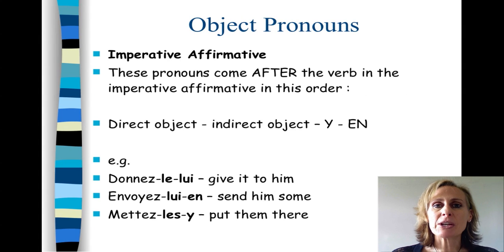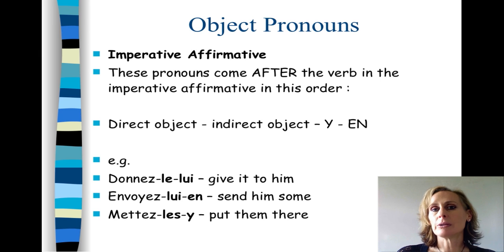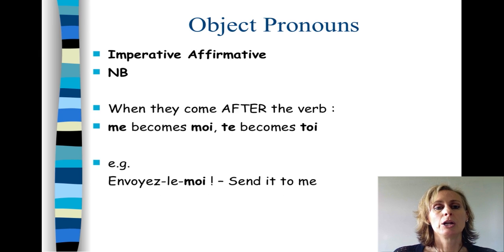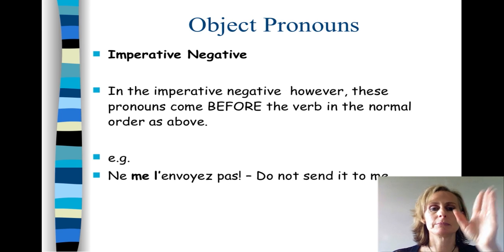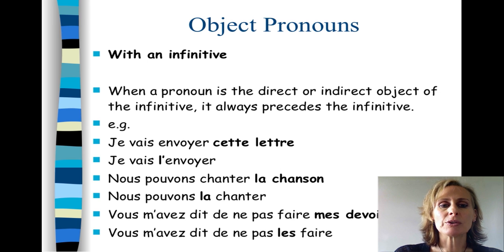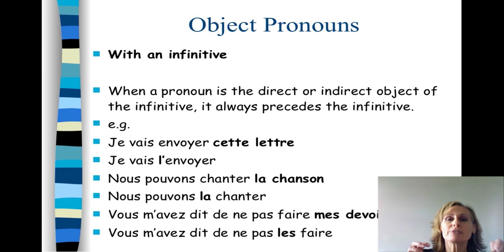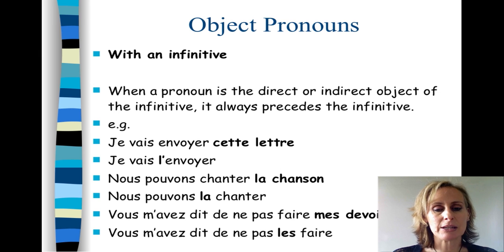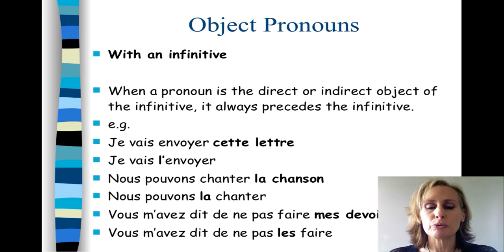Object Pronouns - Position Part 2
Object Pronouns with Madame Curnow - Part 2